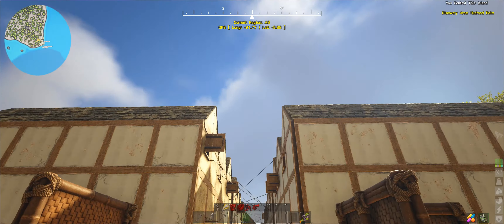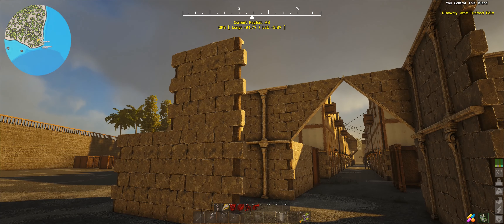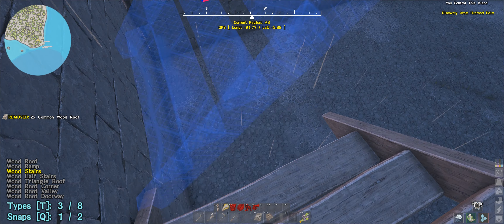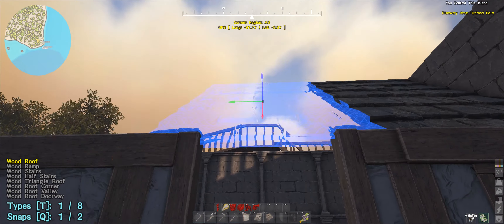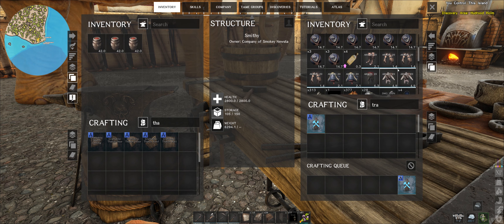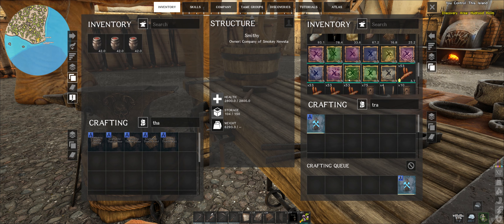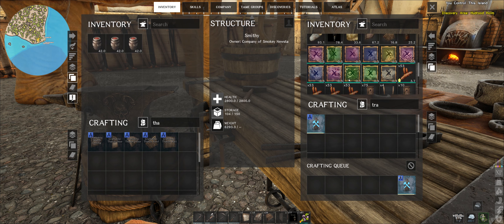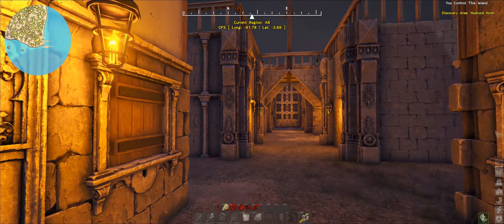Atlas Single Player Episode 76 Town Barracks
Well Since Atlas can be played in single player mode here I am, my plan is to conquer the world. So come watch me fail at things :)

From the creators of ARK: Survival Evolved comes ATLAS - a massively multiplayer first-and-third-person fantasy pirate adventure, now also supporting offline singleplayer and non-dedicated private session modes on the same huge world! ATLAS hosts up to 40,000 players exploring the same Globe simultaneously, with an unprecedented scale of cooperation and conflict! Stake your claim in this endless open world as you conquer territory, construct ships, search for buried treasure, assemble forts, plunder settlements and hire crew to join your powerful growing armada. Start small then expand your spheres of influence from a small island, up to an unstoppable pirate empire that spans across the oceans. Wage battle against enemy fleets as you singlehandedly command large ships of war using the captaining system (or divide up to the responsibilities among your trusted lieutenants), or take control of any weapon directly with your own character. Dive deep into the briny water to explore permanent sunken wrecks and recover salvage, unearth the loot from procedurally-generated Treasure Maps and challenge zones, or complete challenging main questlines. Team up with other aspiring adventurers and sail into the vast ocean to discover new lands rich with region-specific elements, tame exotic natural and mythical creatures, raid forgotten tombs, confront powerful ancient gods and even build and administer your own colonies, cities, and civilizations to dominate the ATLAS in this ultimate quest for fortune and glory!

00:00 to 3:44
3:44 to 6:49
6:49 to 10:09
10:09 to 14:41
14:41 to 18:33
18:33 to 21:49
21:49 to 25:33
25:33 to 28:58
25:58 to 32:06
32:06 to 35:28
35:28 to 38:58